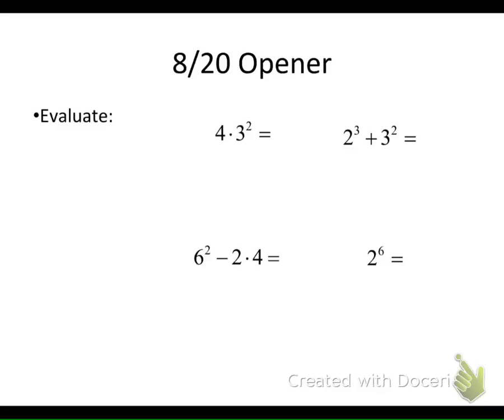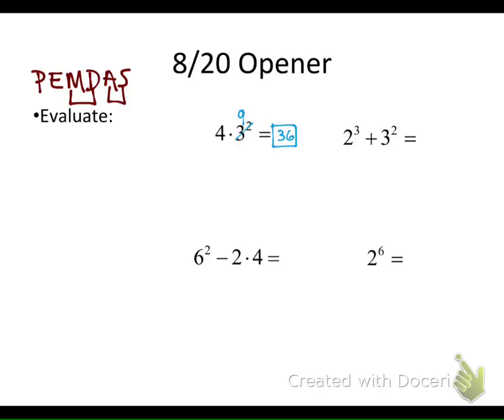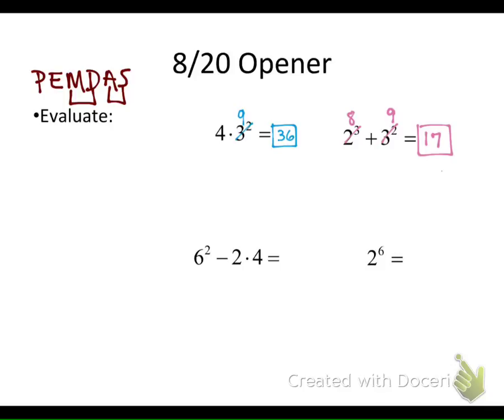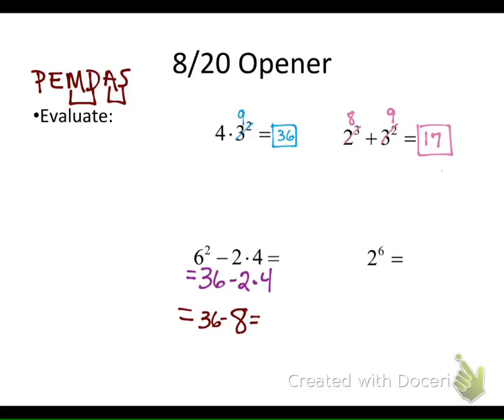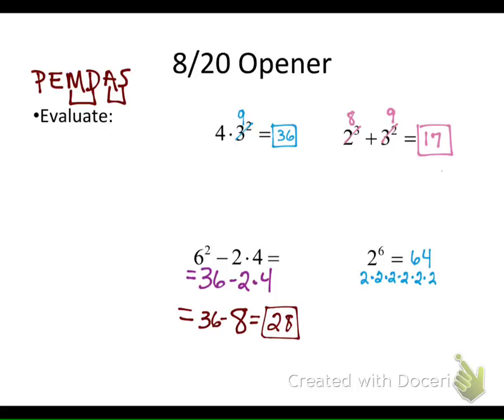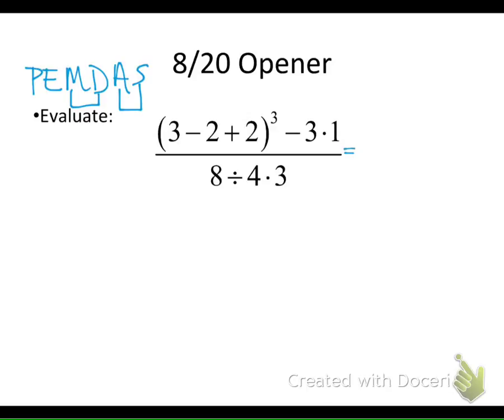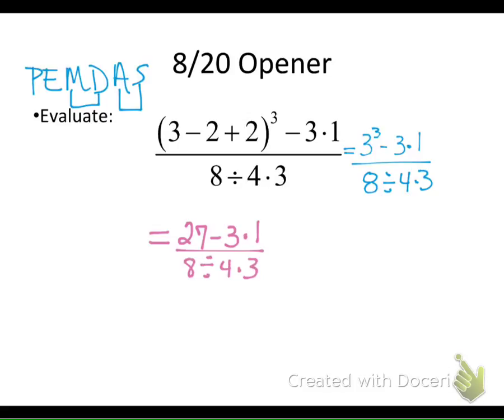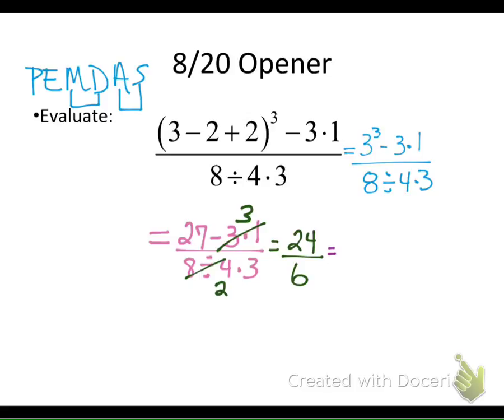8/20/18 Daily Opener